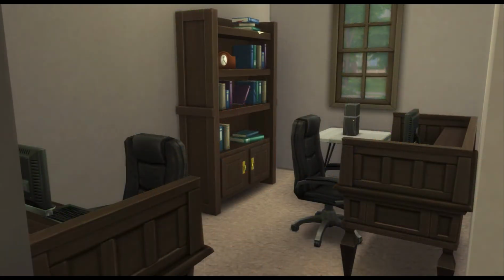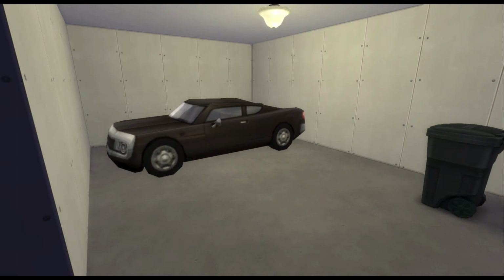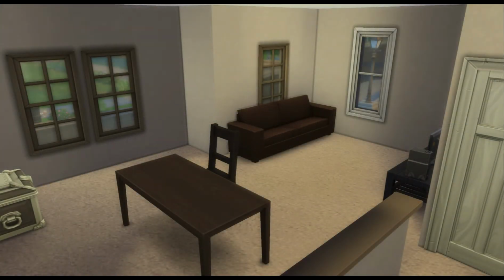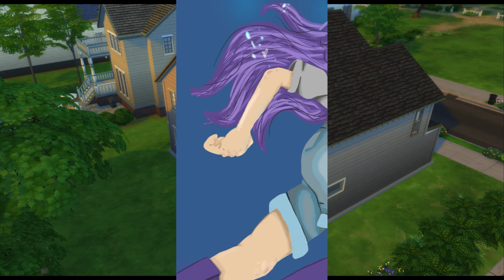Two Story Realistic: Speed Build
I really want to see who can guess this correctly, but even if you don't want to try it is still a nice speed build for you to watch.